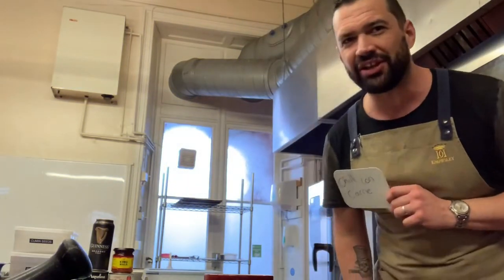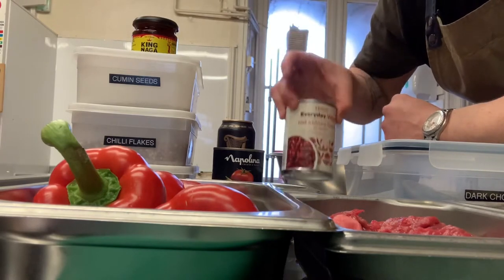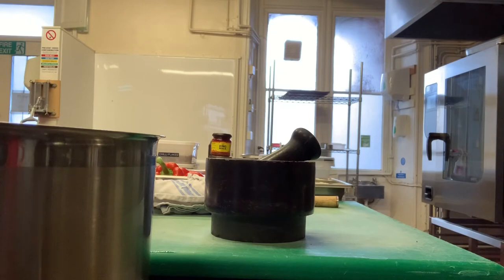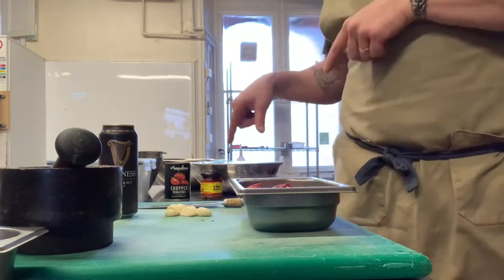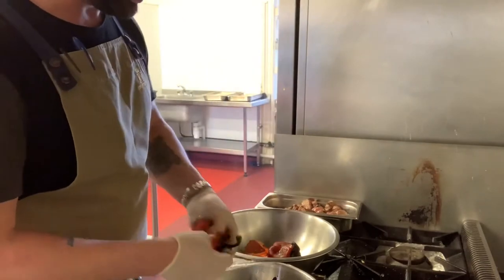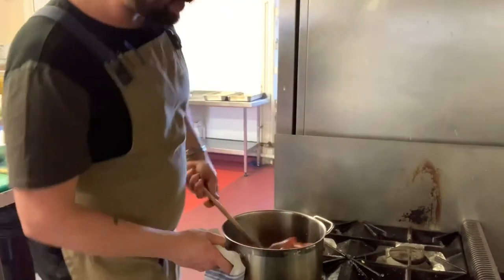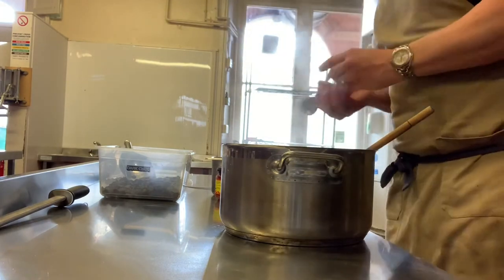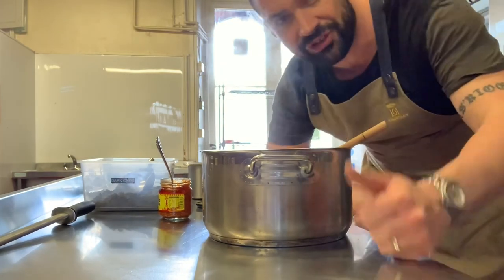Chilli con carne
A video I made at the beginning of 2020 lockdown and have finally finished it, I apologise for my oversized head and body and lack of editing skills... but the chilli was magnificent.